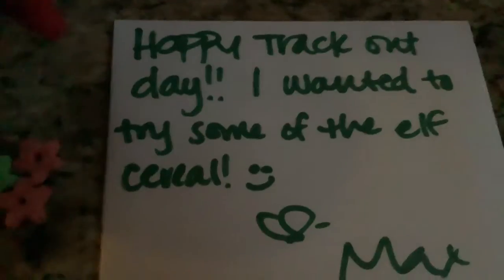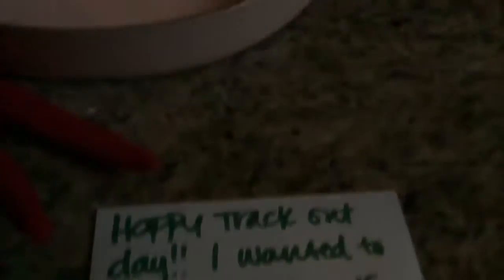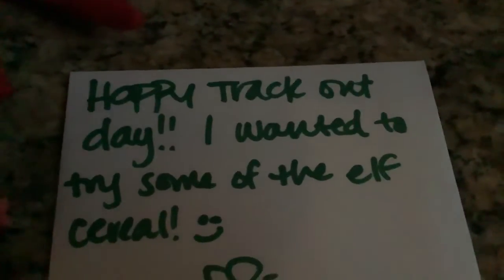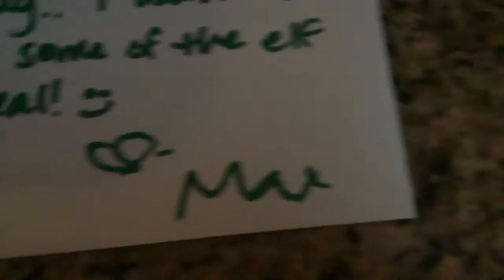Pt 3 on my elf